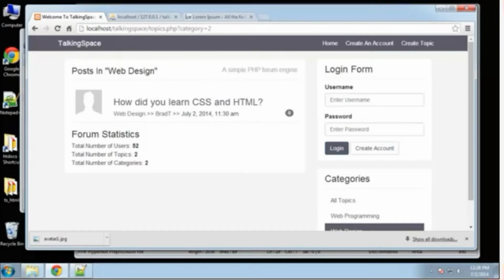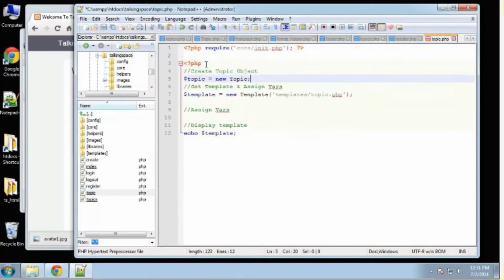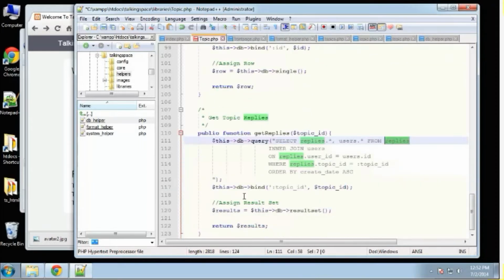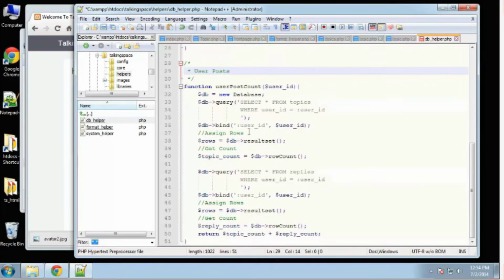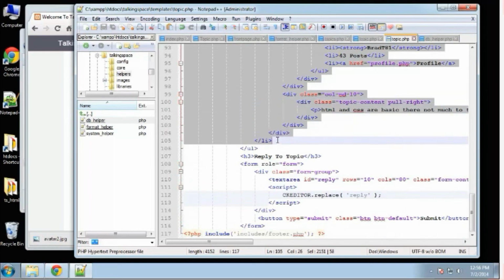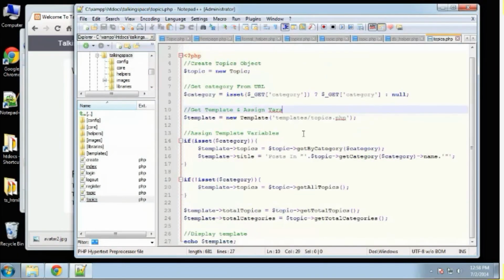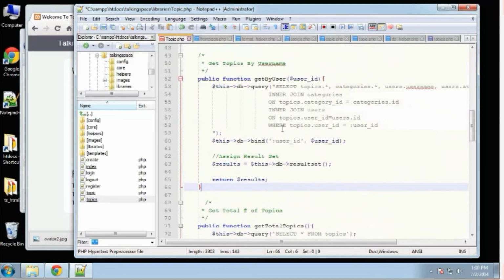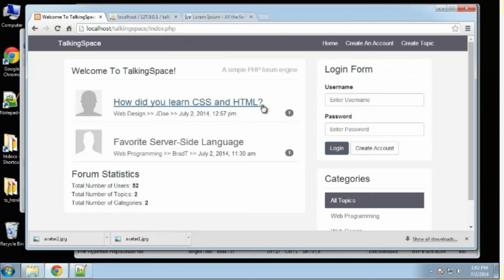Single Topic Pages - Software